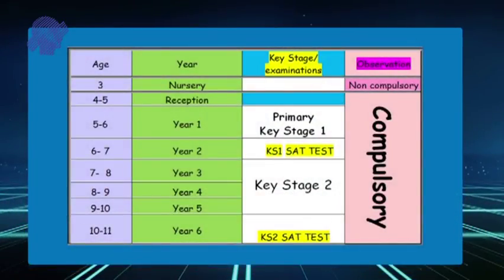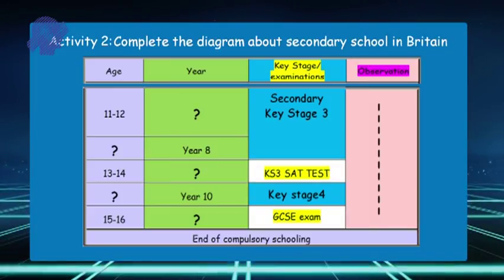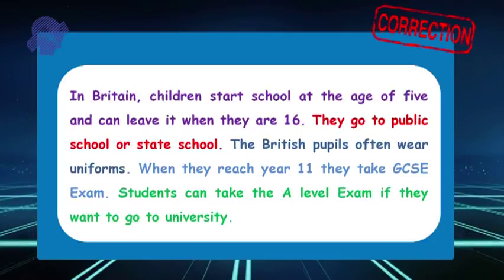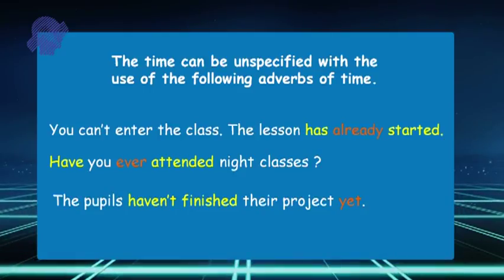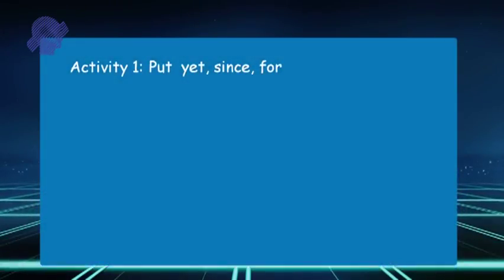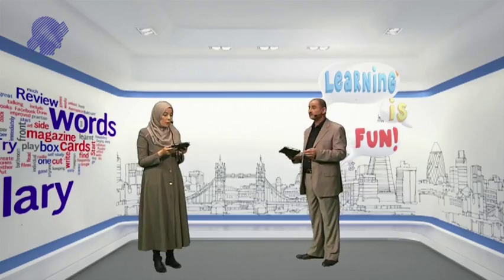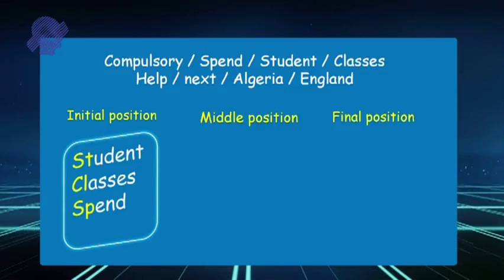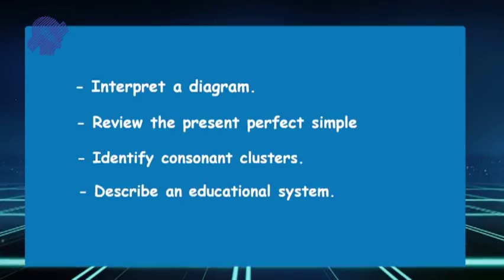ENGLISH 06 Describe an educational system